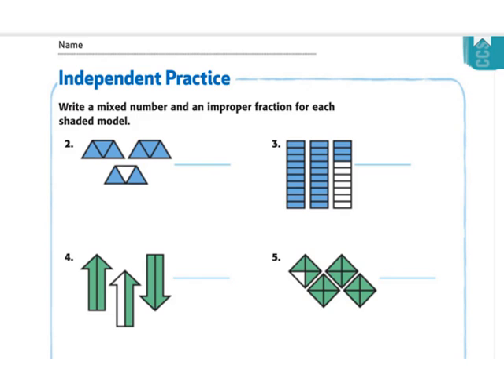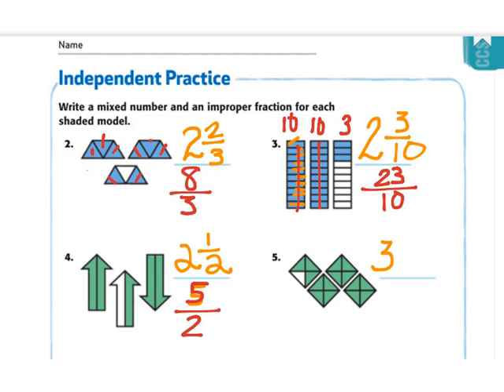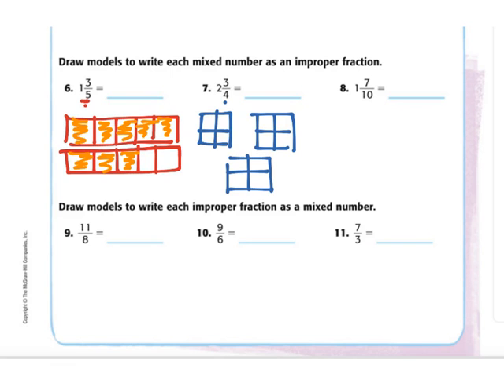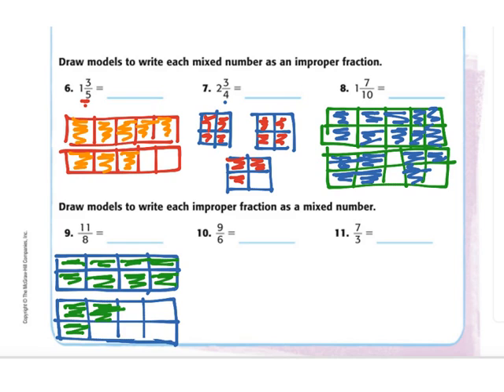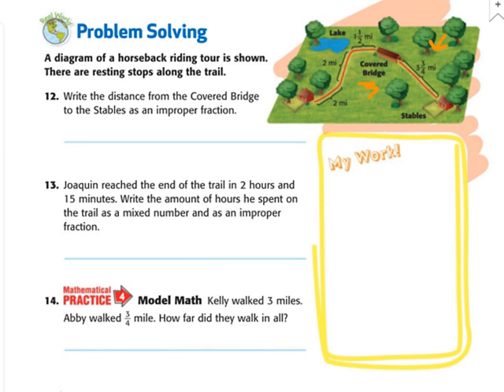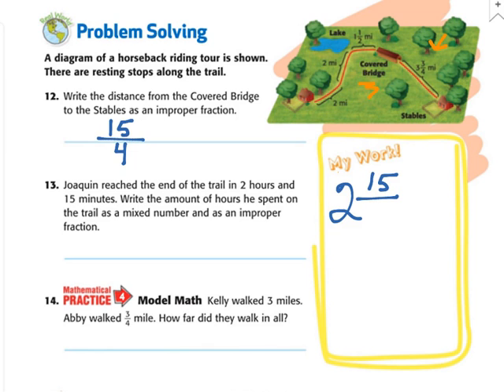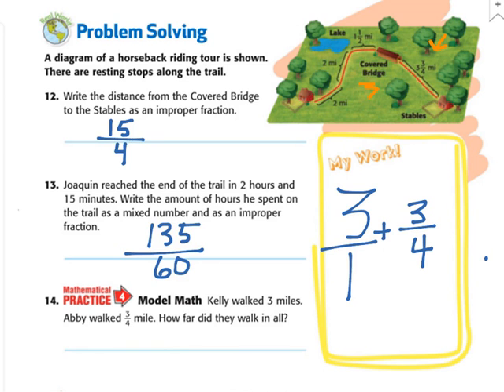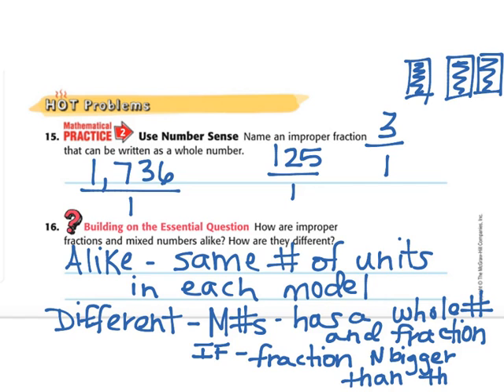Math Book - pages 545-546